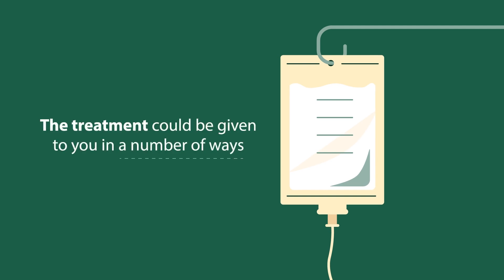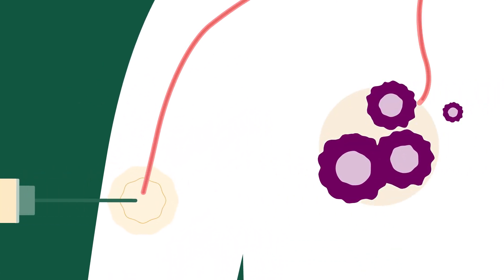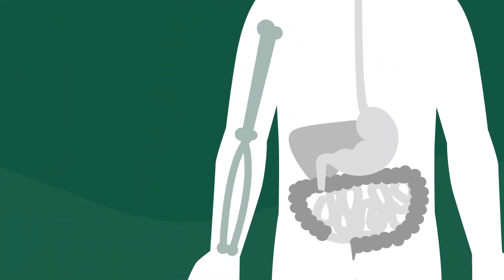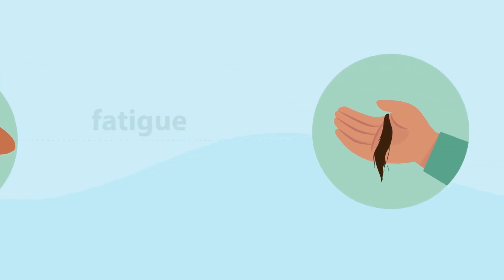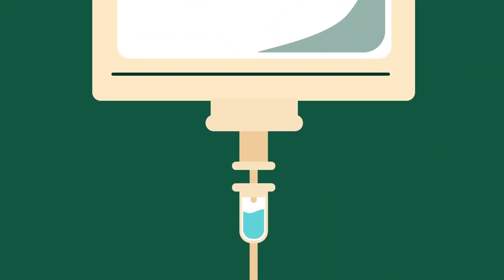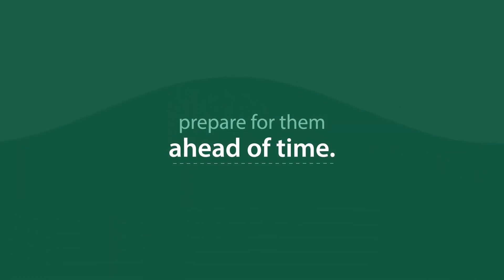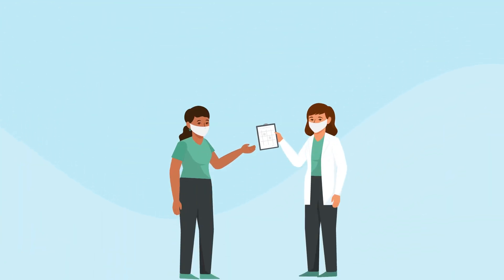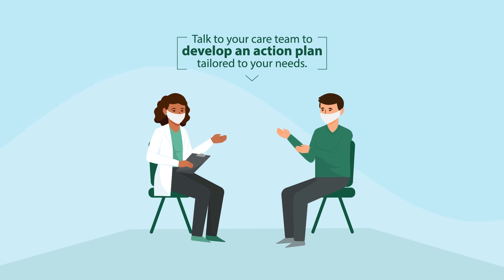How Does Cancer Chemotherapy Work?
How does cancer chemotherapy work? Watch an animation that demonstrates exactly how chemotherapy treatment kills cancer cells. to learn more.

Chapters:
00:00 - What Is Chemotherapy
0:27 - How Is Chemo Given?
0:43 - Chemotherapy Side Effects